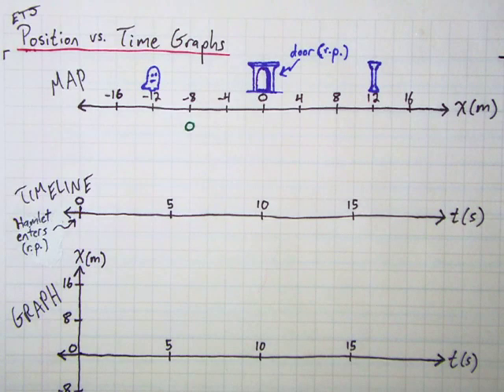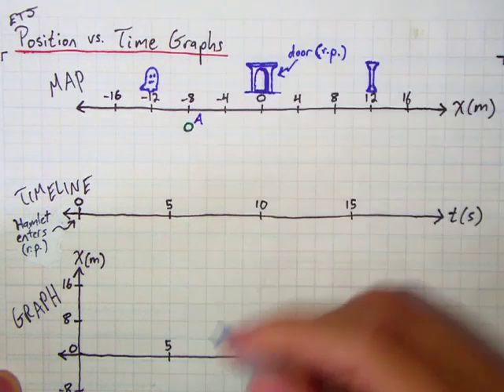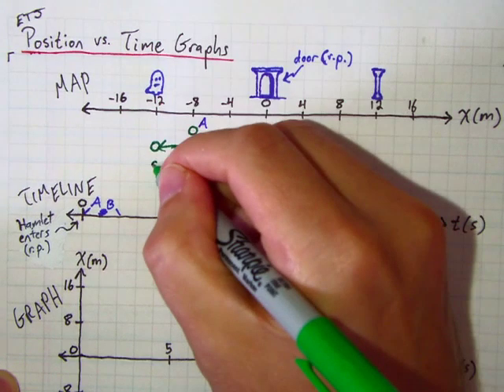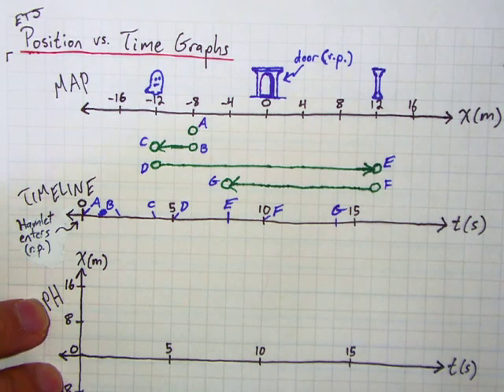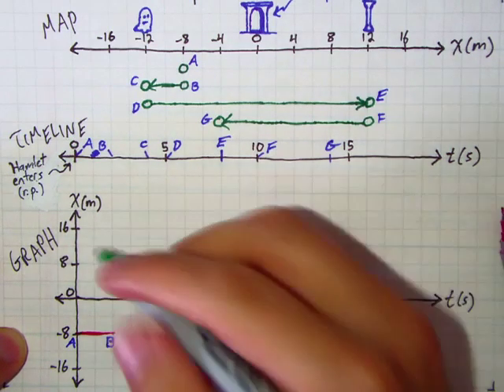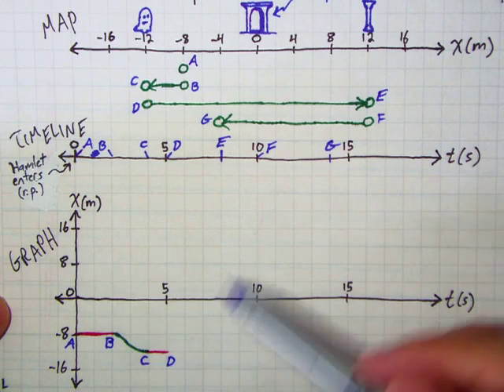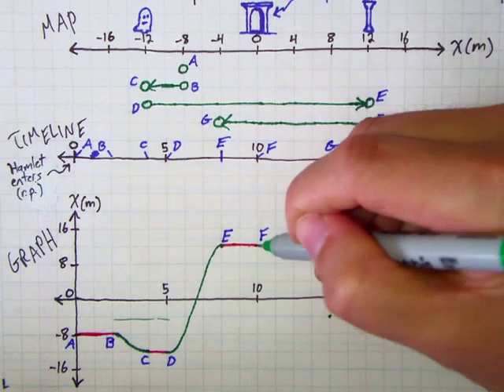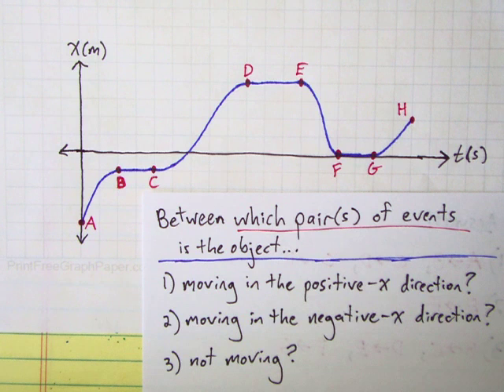05 Position vs Time Graphs